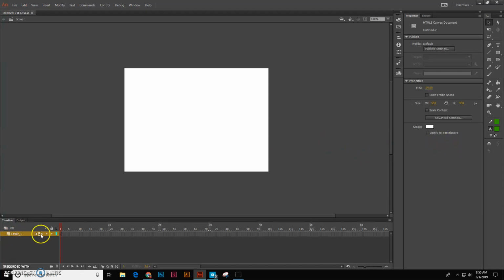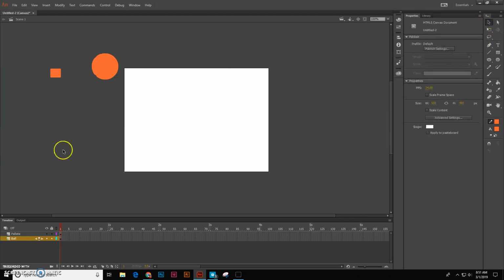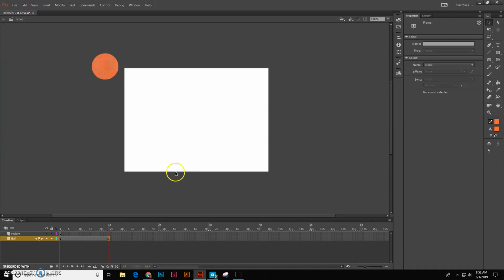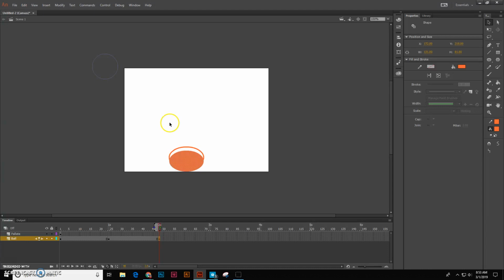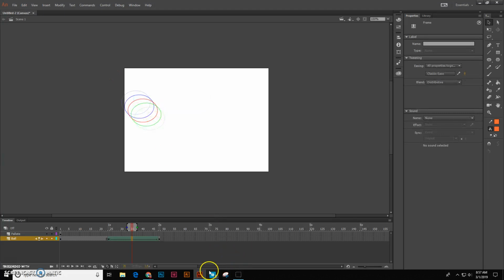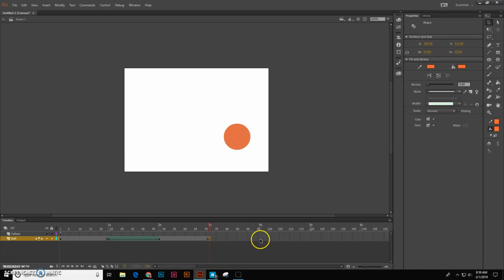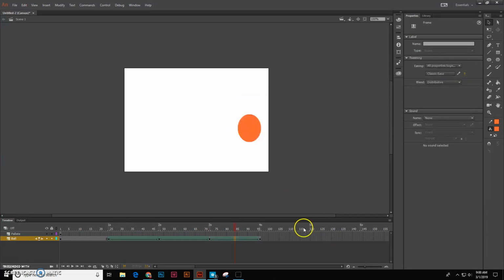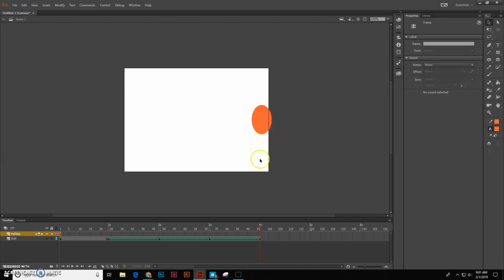Animate Lesson 3 Bouncing Ball